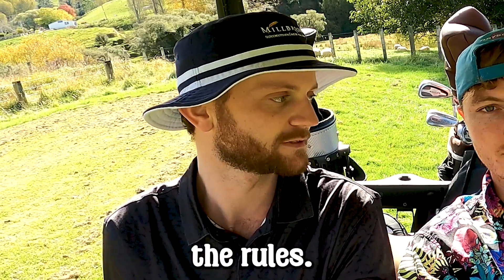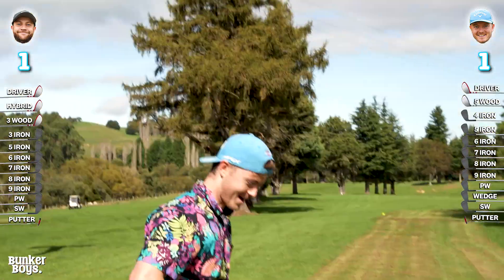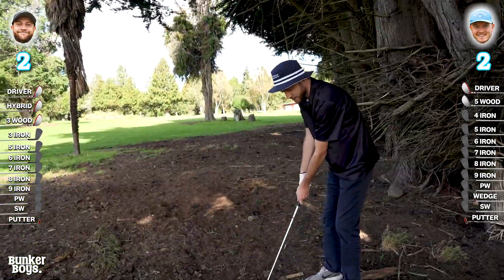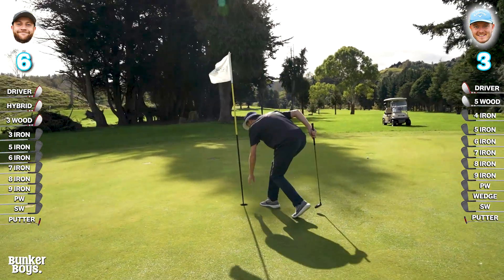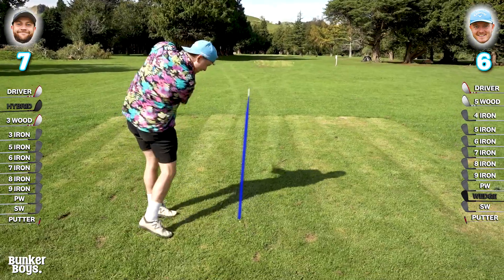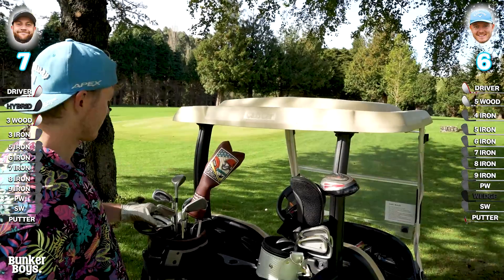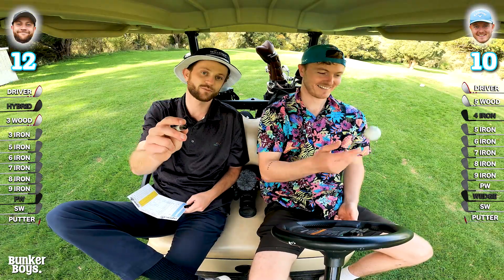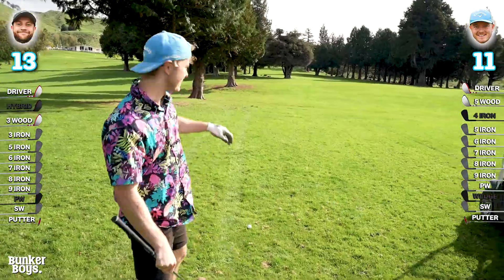We Invented GoFish GOLF! (1v1 Match)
Here are the rules of GOFISH GOLF:

Each player is allowed to remove one club from their opponent's bag, per hole. They can ONLY remove a club that has been used on THAT hole.